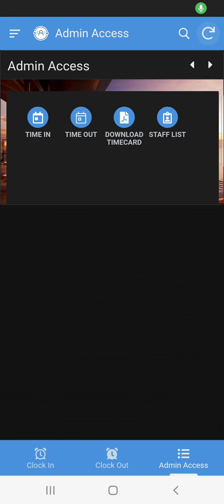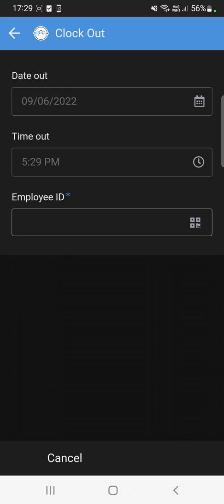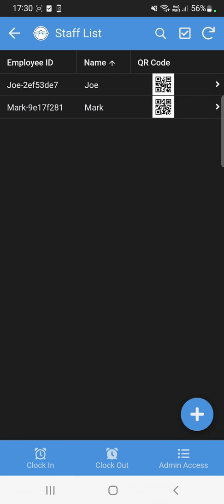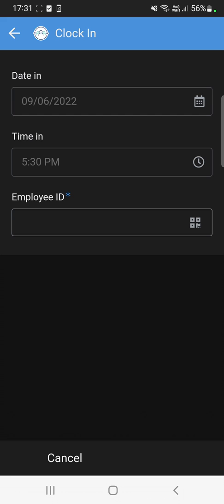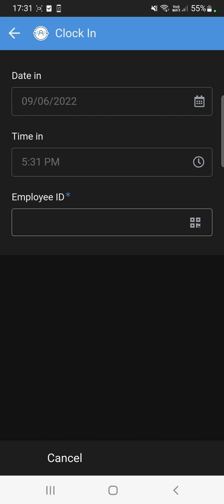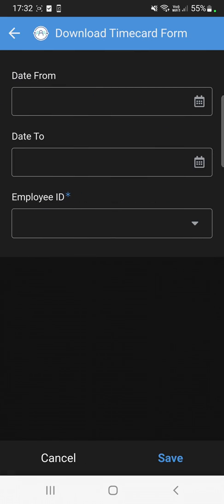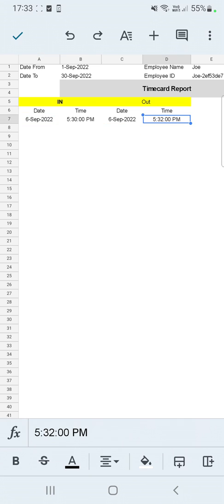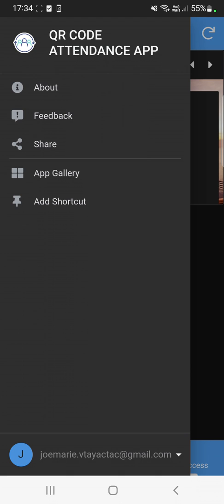AppSheet QR Code Attendance Time Sheet App Part 1 Intro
QR Code Attendance App Using AppSheet Part 1 Intro.